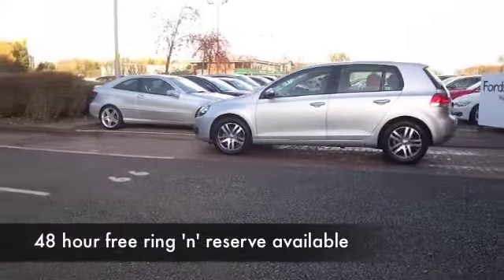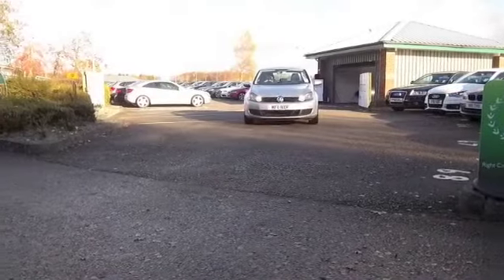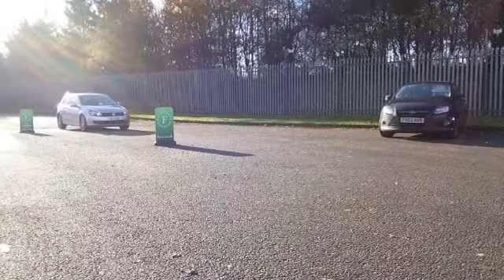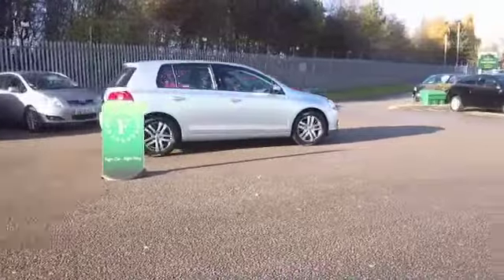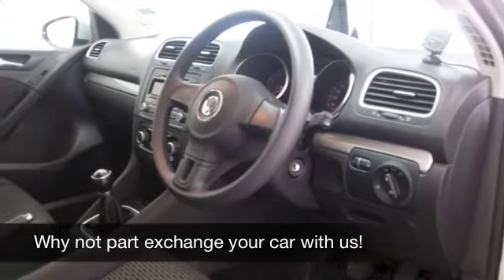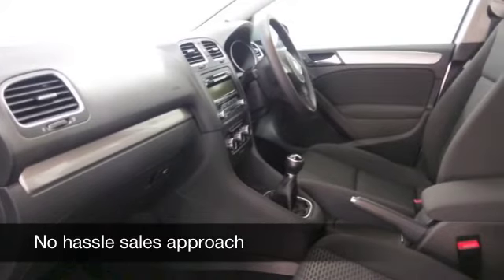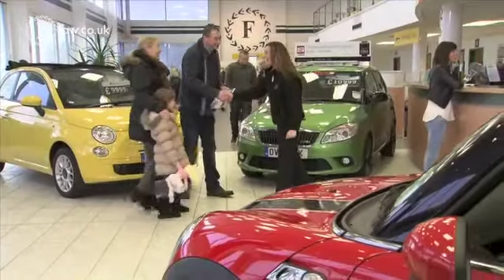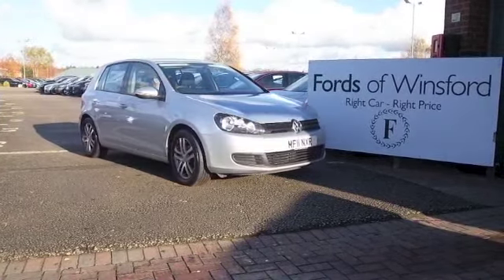VOLKSWAGEN GOLF HATCHBACK (2011) 1.4 TWIST 5DR - MF11NXR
DETAILS:
First registered: 28/03/2011
Current mileage: 10210
Registration: MF11NXR
Colour: SILVER

FEATURES:
front electric windows, remote central locking, cloth interior, all round airbags, air conditioning, pas, abs, alloy wheels, metallic paint, cd, traction control, parking control, parcel shelf present, hand book presen

This used car is for sale at Fords of Winsford Car Supermarket in Cheshire, UK